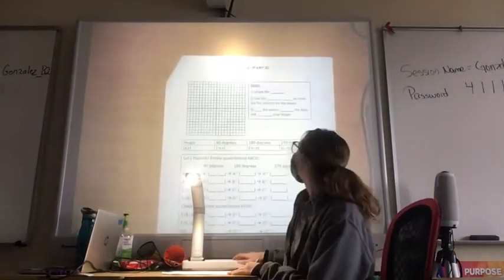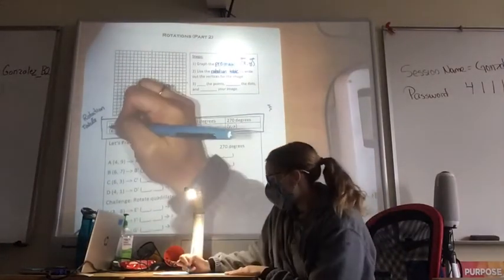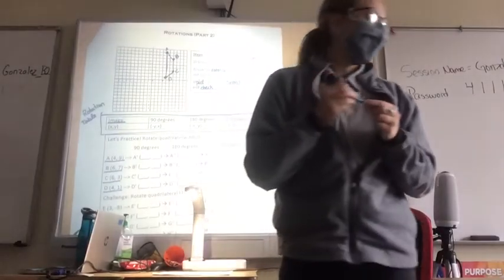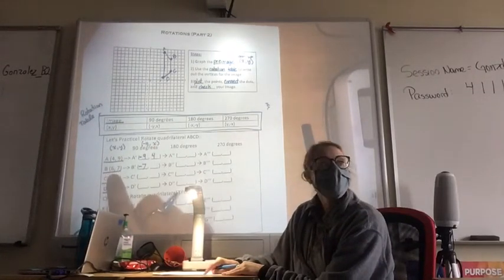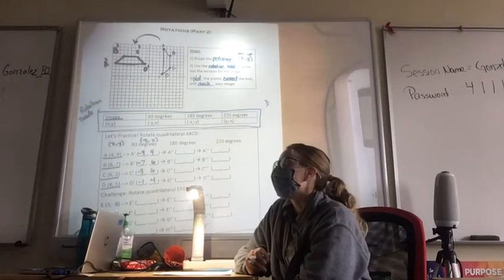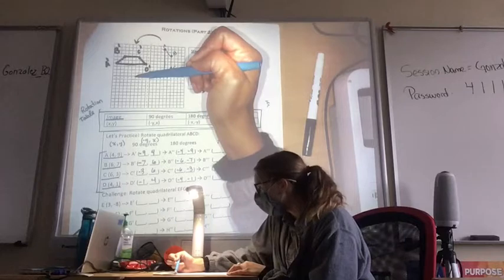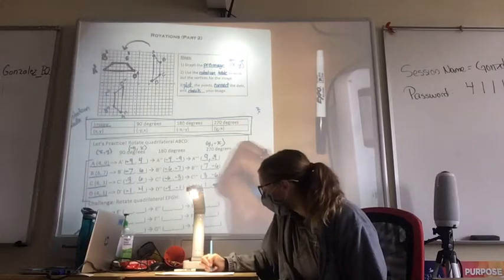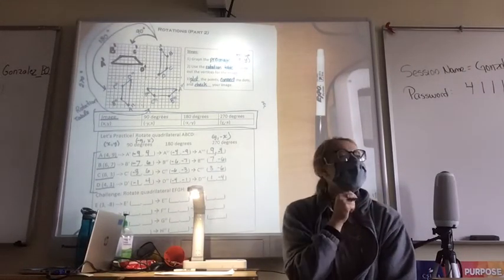Rotations Part 2